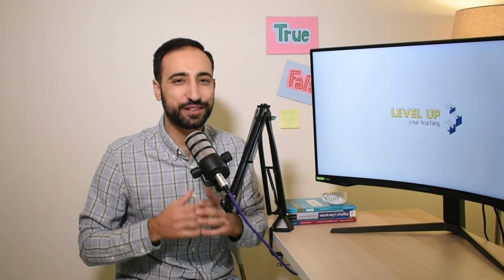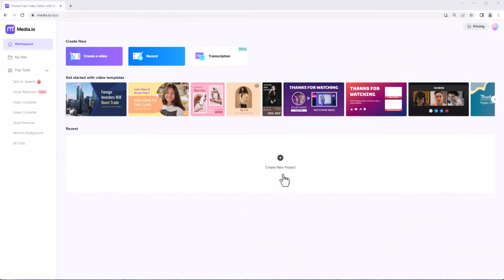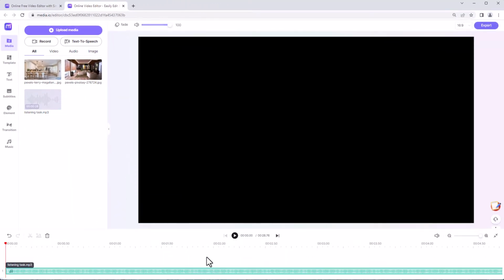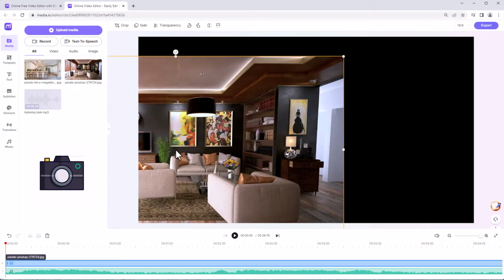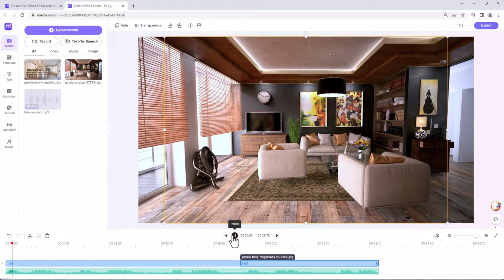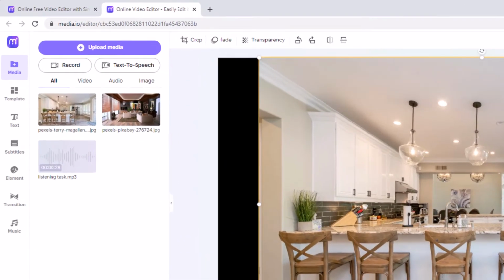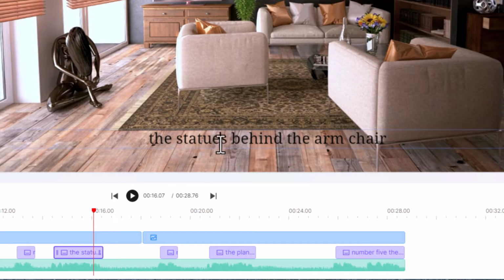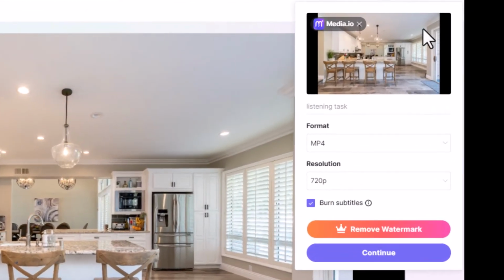Create Engaging Listening Tasks | Easy Media.io Tutorial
Add images and subtitles to your audio files to turn them into engaging videos to create fascinating Listening tasks and help your ESL students stay motivated and by improving their listening skills. In under five minutes, you will be adding and adjusting images on the audio track, generating and editing subtitles by changing the style and making any corrections to the text.

Time Stamps
00:00 Media.io introduction
00:31 How to add images to your audio tracks
02:27 How to generate subtitles
02:51 How to edit subtitles
03:24 How to share and export your videos
04:04 Is it worth using it for my lessons?